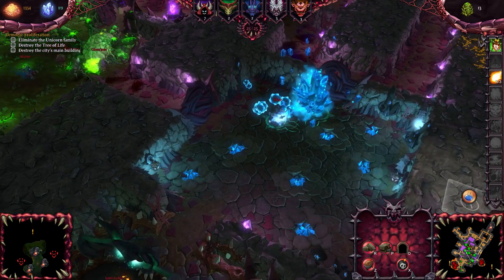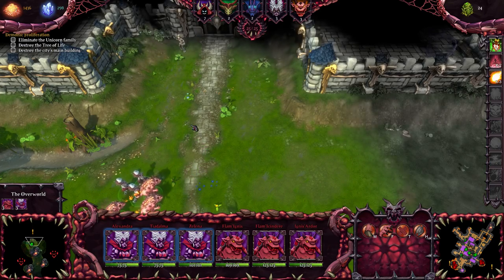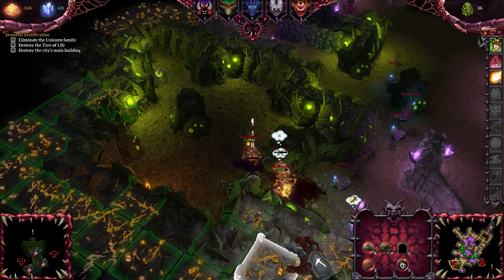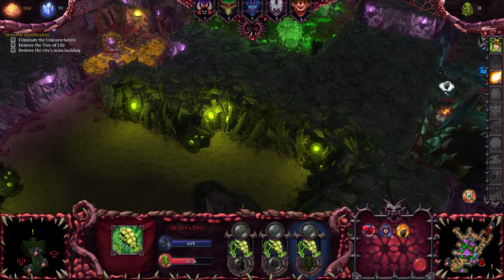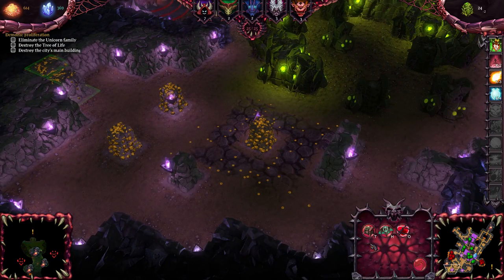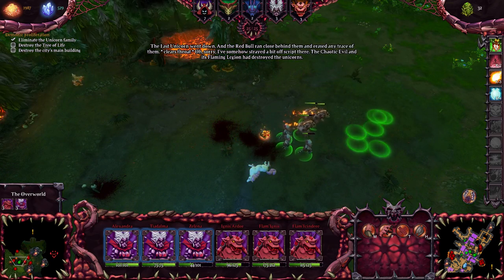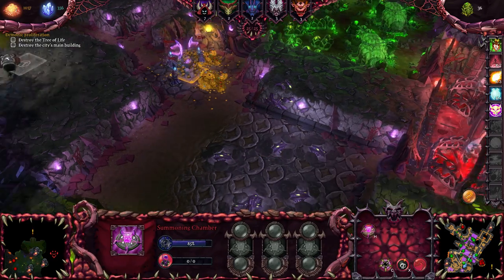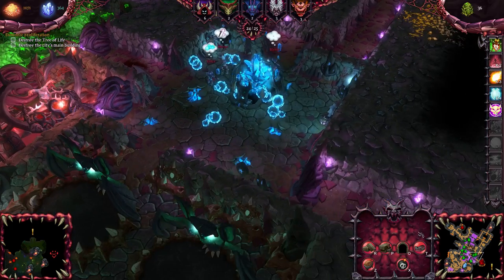Let's Play Dungeons 2 #22 No more unicorn, toture chambers and a snazzier throne room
This is a Let's Play Dungeons 2. A dungeons management game.

Developed by: Realmforge Studios
Published by: Kalypso Media